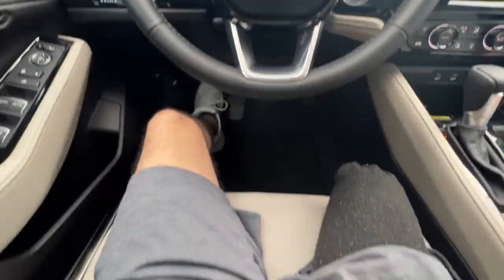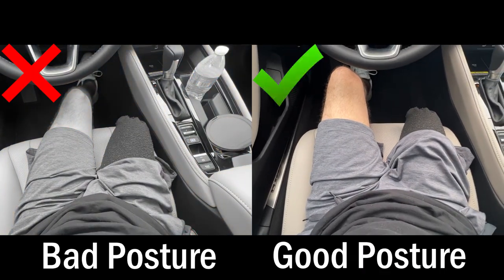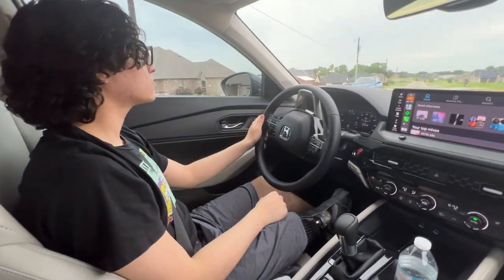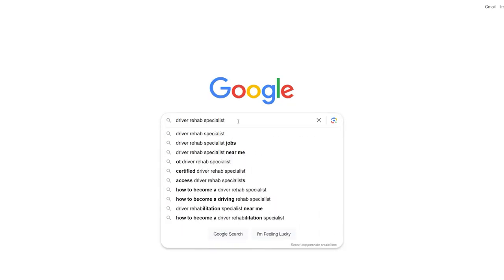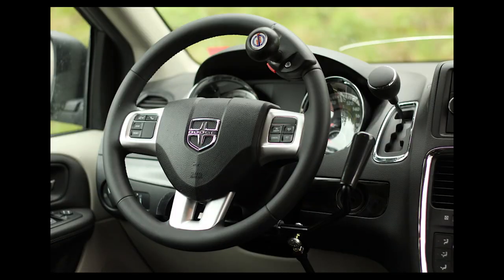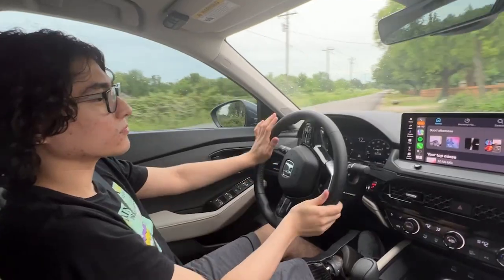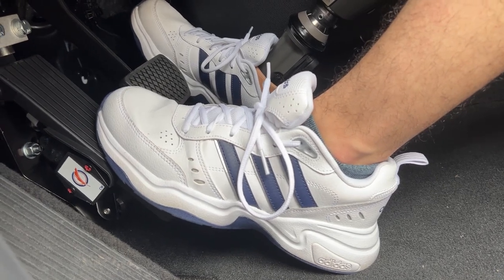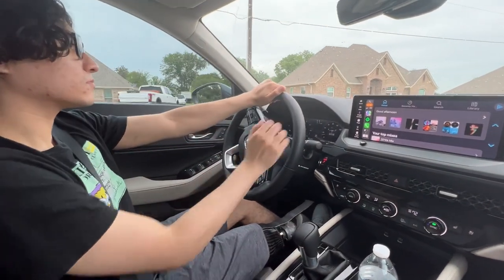How I Drive Without My Right Leg | Using a Left Foot Accelerator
This video showcases how I am still able to drive a car after having it modified to be able to drive it using my left foot instead of my right.